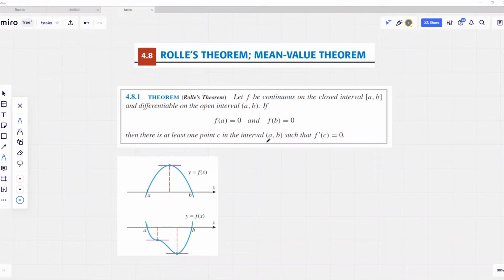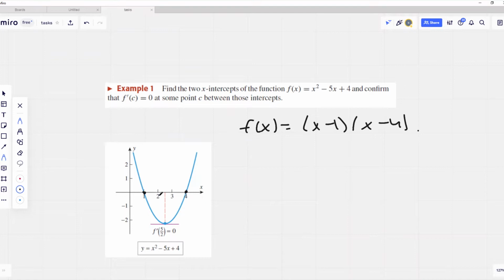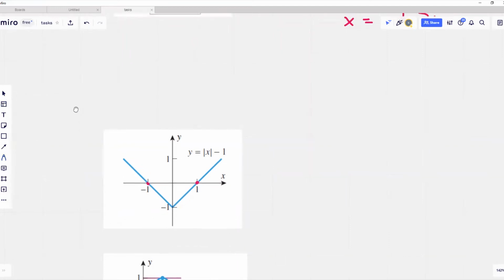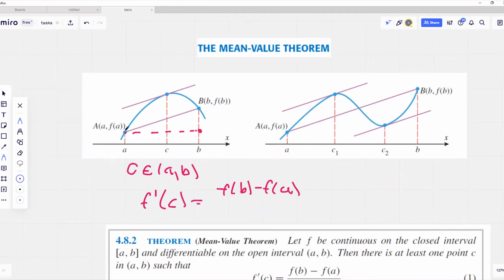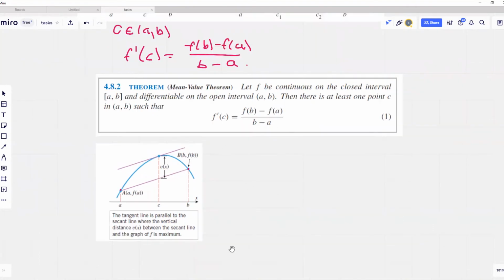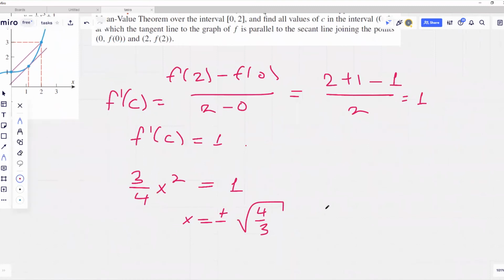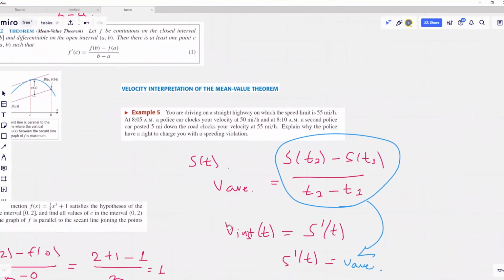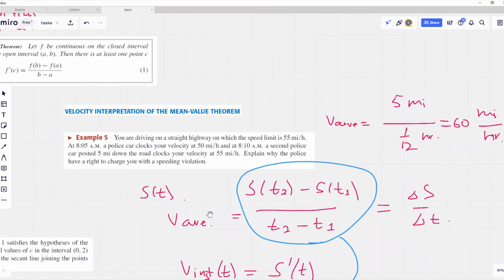Mean Value Theorem